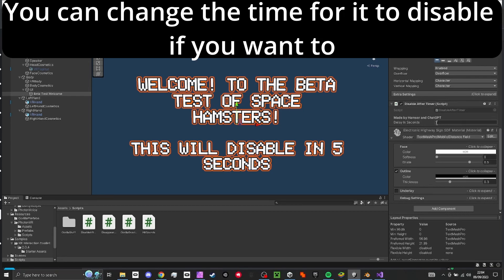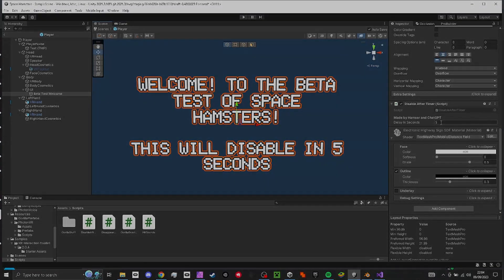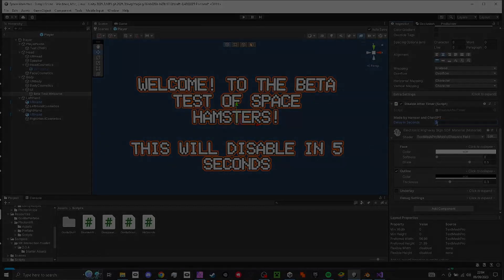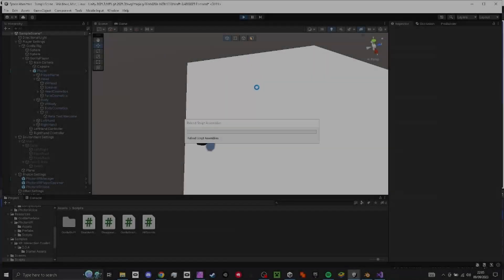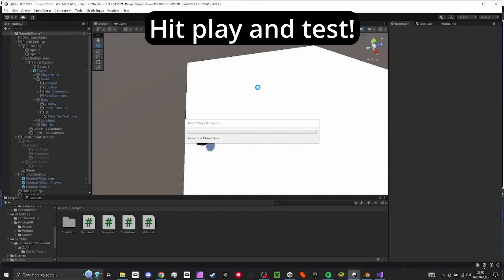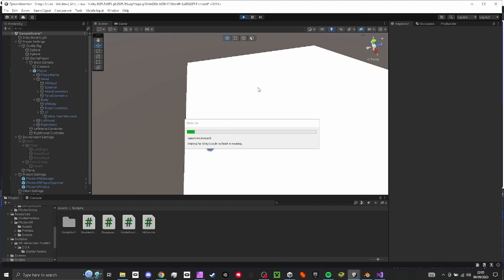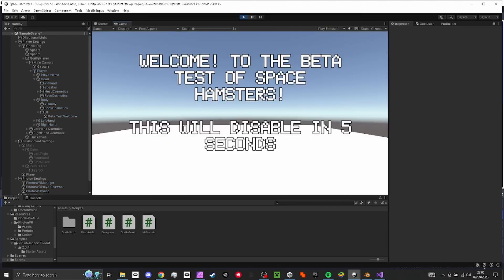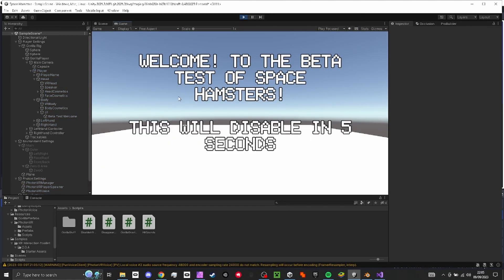How to make a disable timer in your gorilla tag fan game!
Thumbnail Software: Affinity Photo